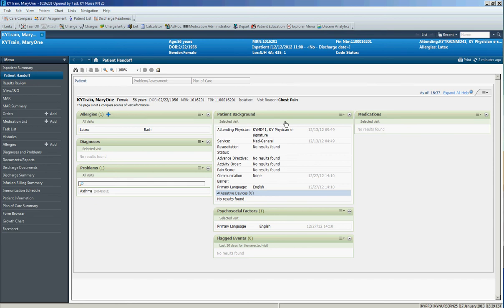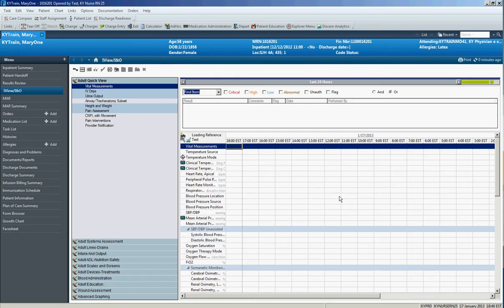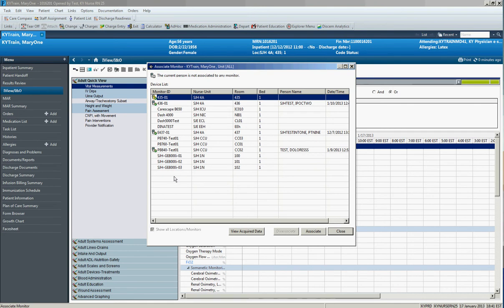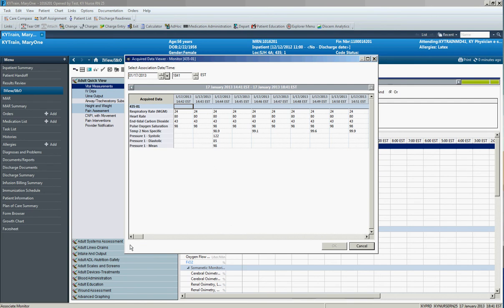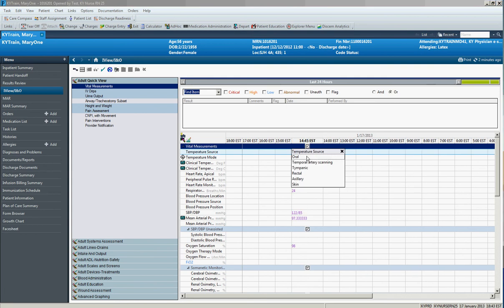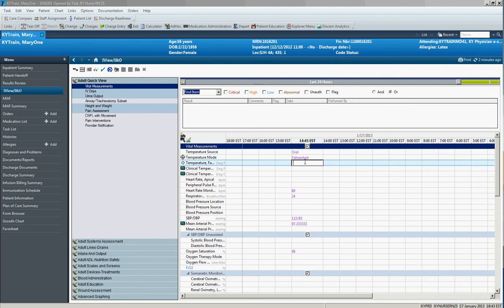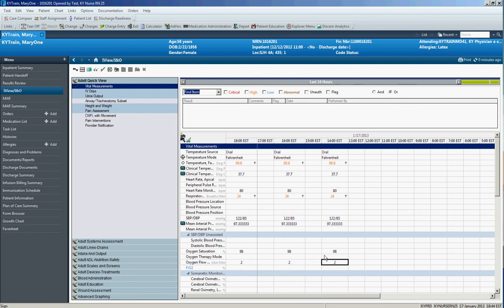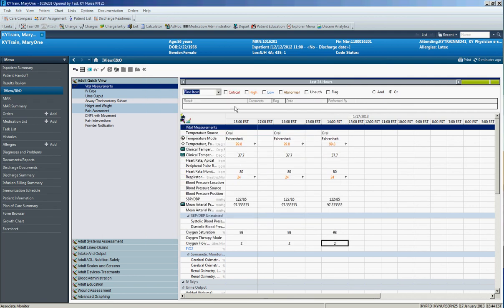Vitals Integration with Cerner CareAware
KYOneHealth Cerner CareAware Vitals Integration at Saint Joseph Hospital